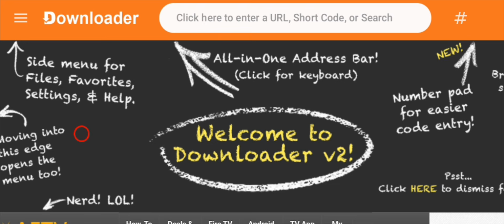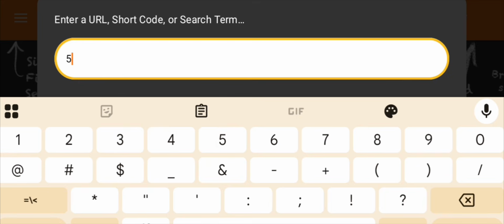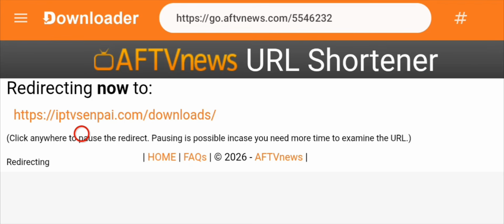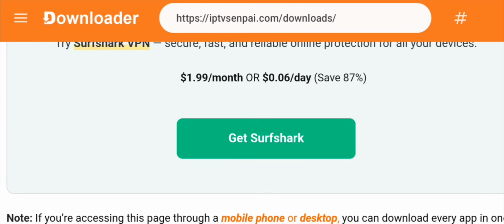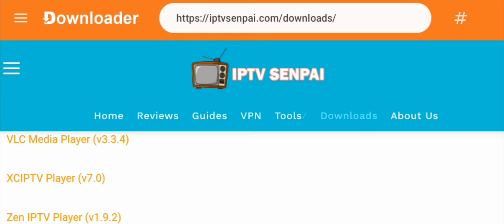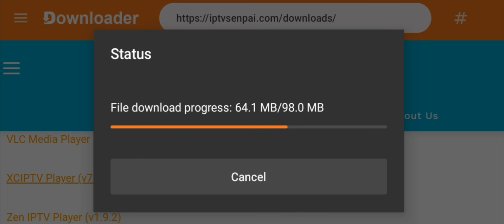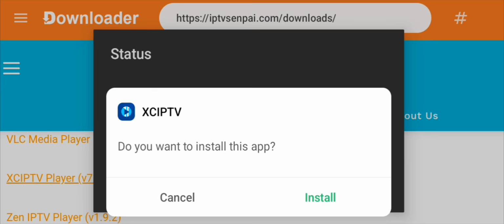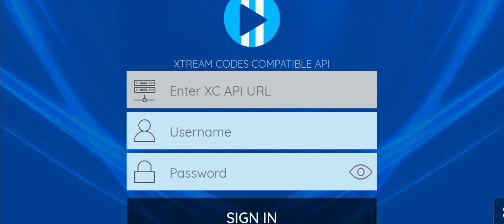How to install XCIPTV Player on Smart TV 2026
Learn how to install XCIPTV Player on your Smart TV in 2026 with this easy step-by-step guide! 📺🔥
XCIPTV is one of the best IPTV players that lets you stream live TV, movies, and series using your IPTV subscription. It works on Android TV, Google TV, and even other Smart TVs using alternative methods. �
XCIPTV +1
In this tutorial, I will show you: ✔ How to install XCIPTV on Smart TV
✔ Best working method (2026 updated)
✔ How to login with Xtream Codes / M3U
✔ Fix common errors (App not installing / not working)